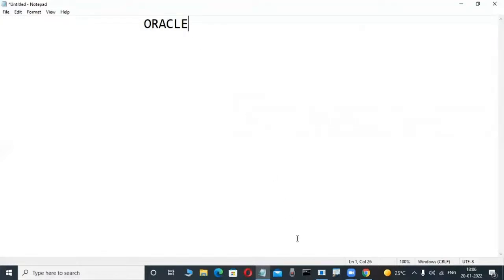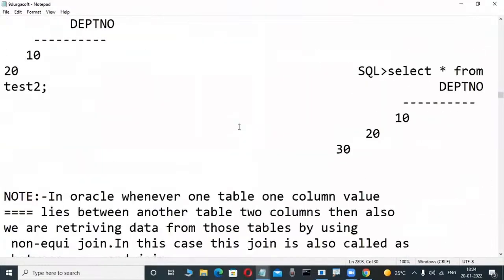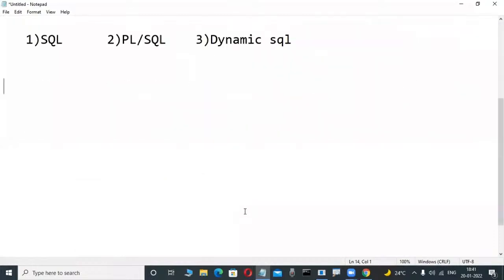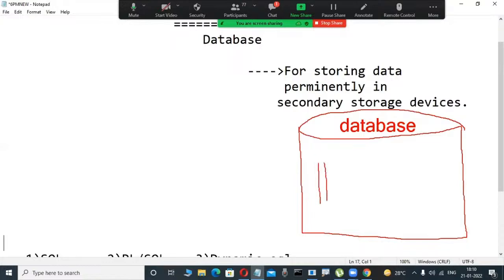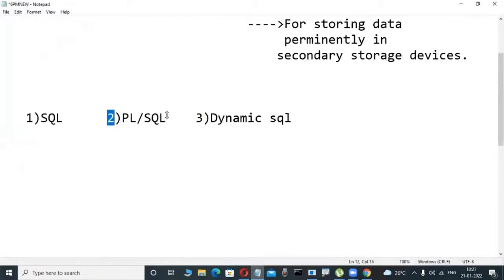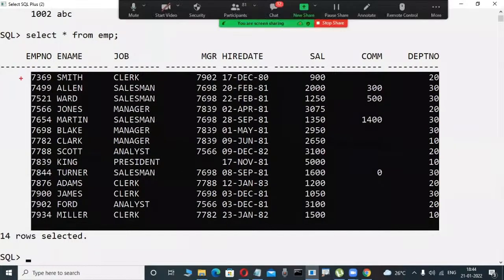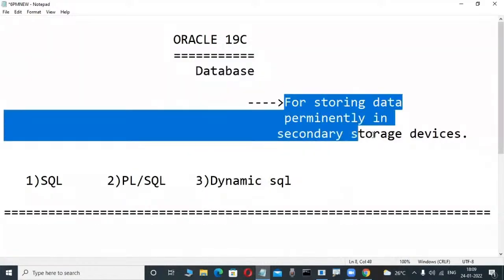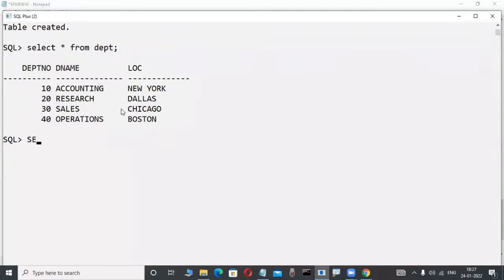ORACLE 19c tutorials by Mr. Murali Sir